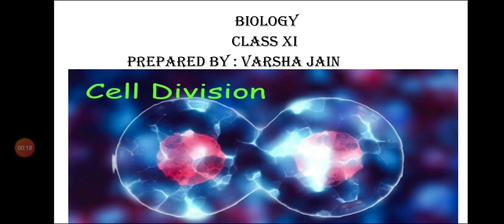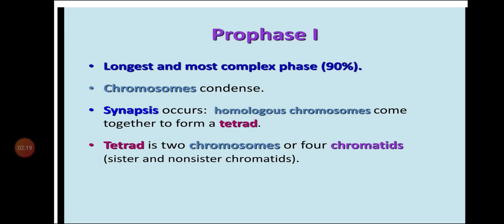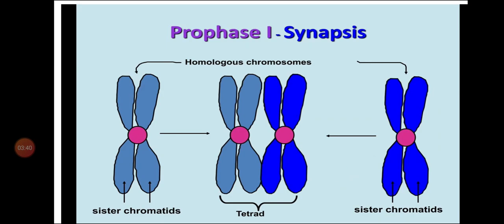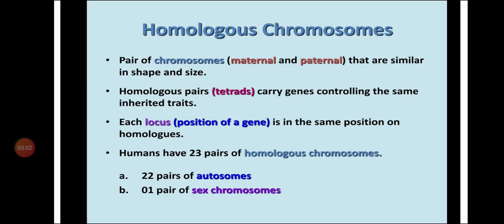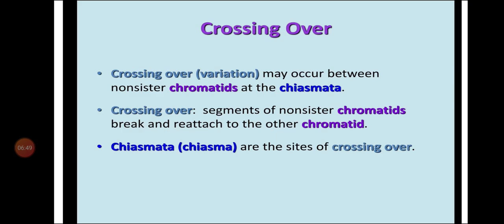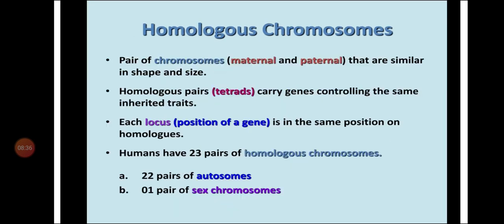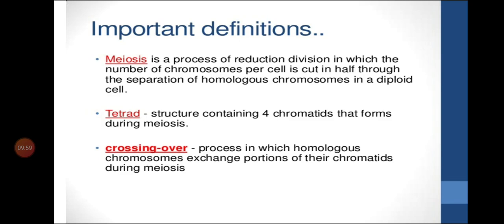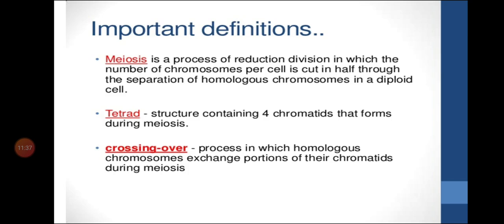XI # Biology # Ch 7 # Cell division # Part 6